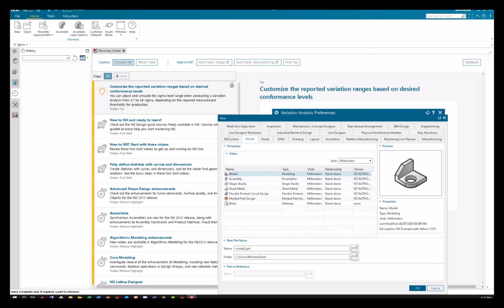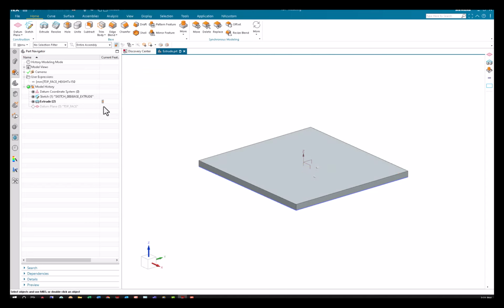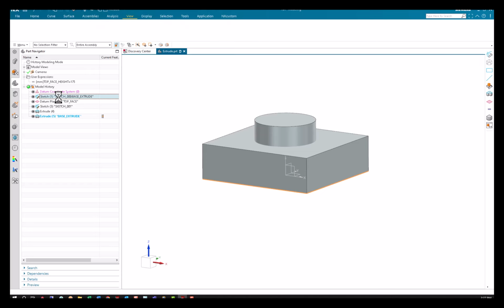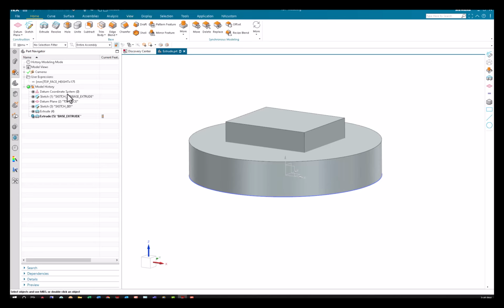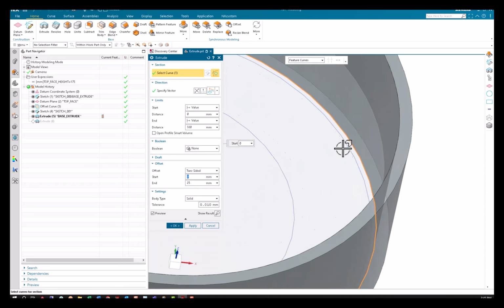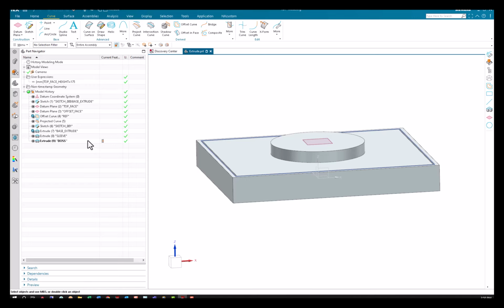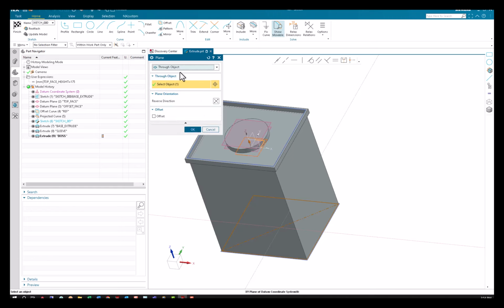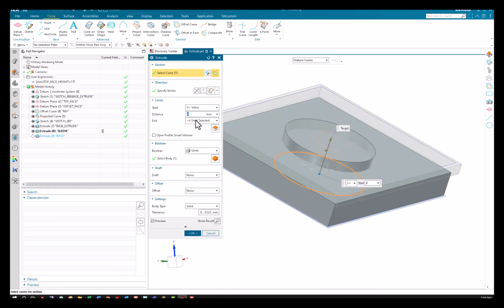Base Feature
Example of Base Features video, no editing but I did start making chapters.
00:00 Expression Driven Datum
02:58 Extrude Base Sketch
04:32 Extrude to Selected Datum
06:00 Extrude to Extended
08:09 Extrude offset from datum
09:49 Extrude with Feature Curves
13:53 Extrude Body Types and Boolean
14:57 Extrude Boolean - Unite and Subtract
16:02 Extrude with Offset Curve
17:54 Extrude with Offset